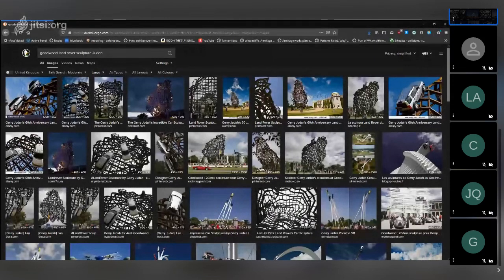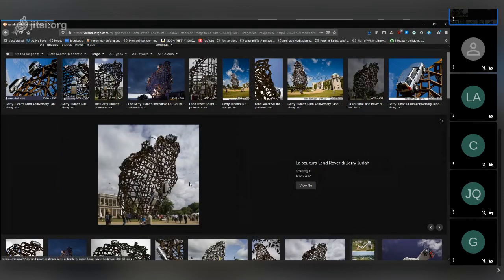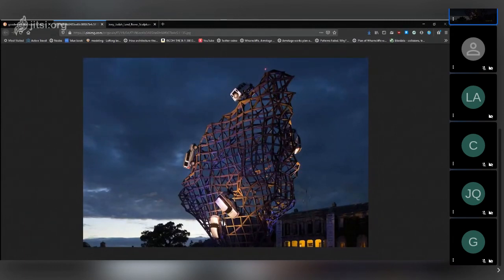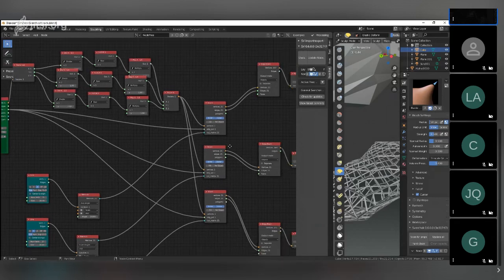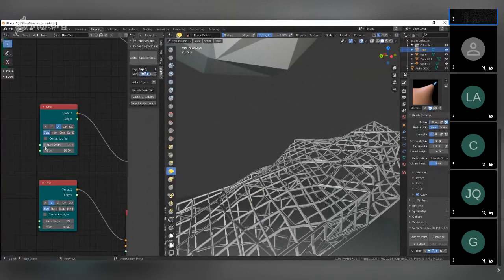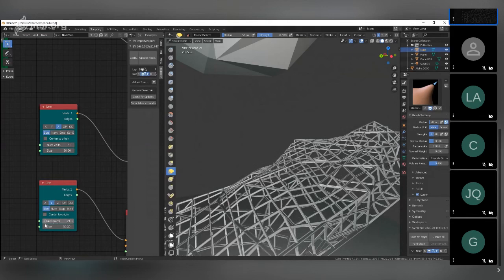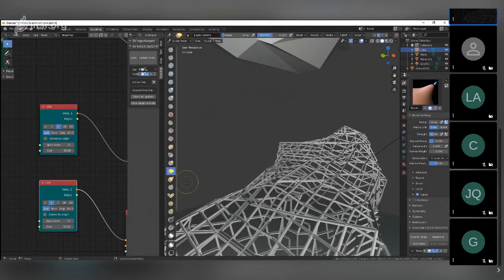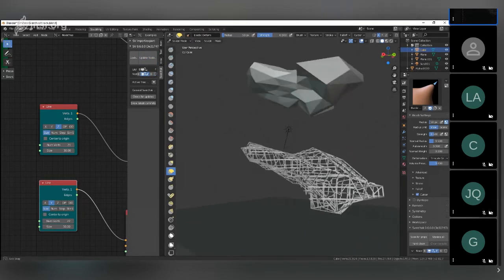Organisational structure - OSArch Monthly Meetup 05 September 2020